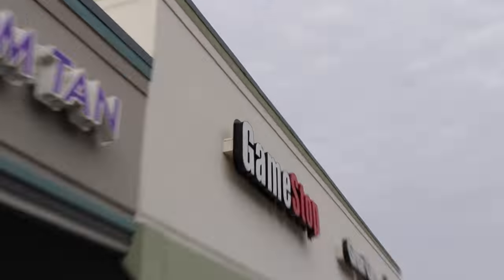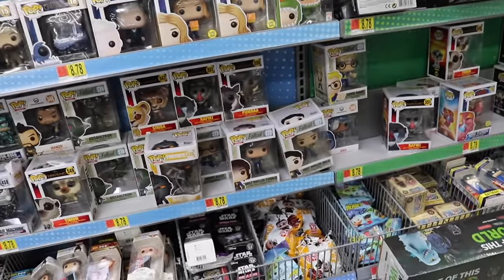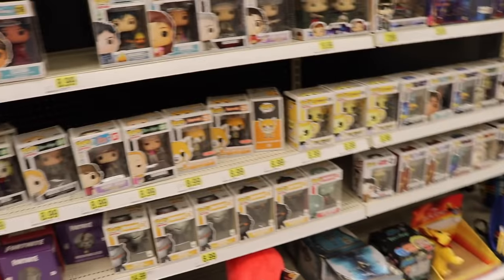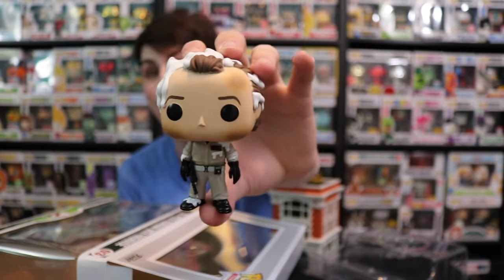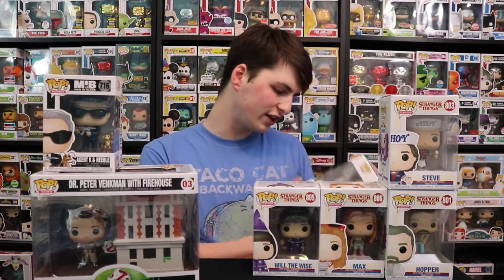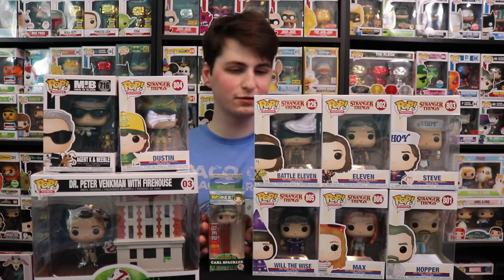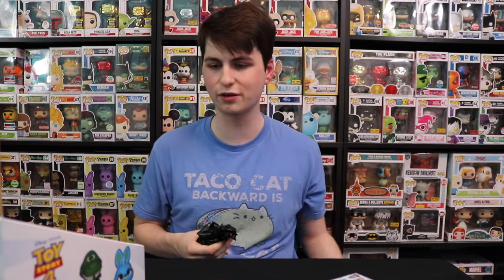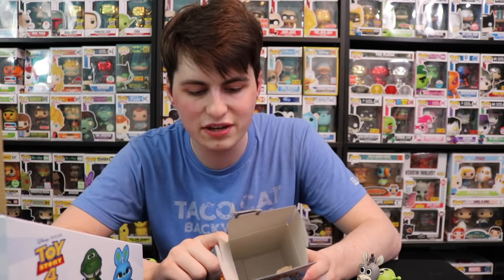Stranger Things Season 3 Funko Pop Hunting!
Today we go around to look for the new Stranger Things pops and other new ones!